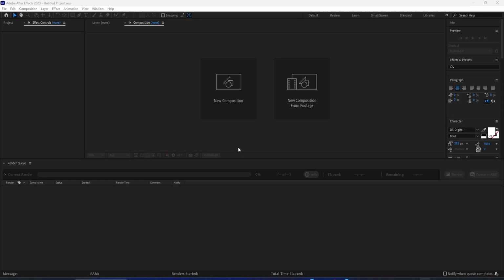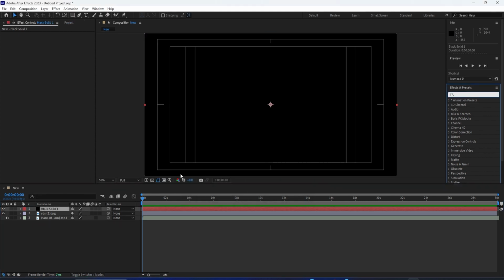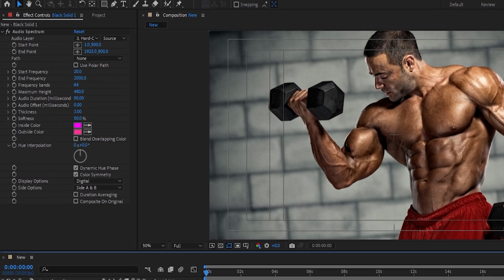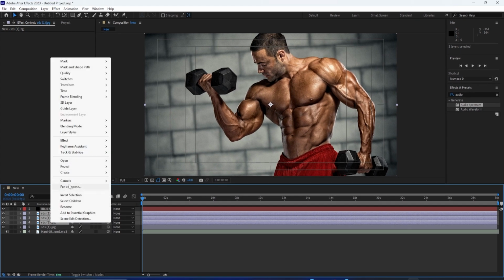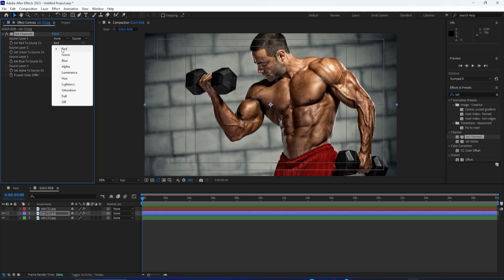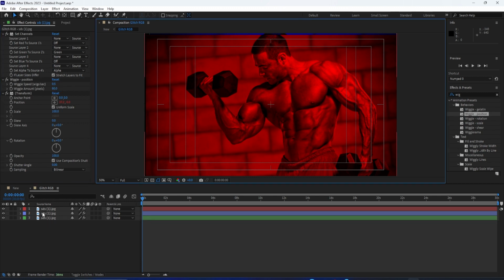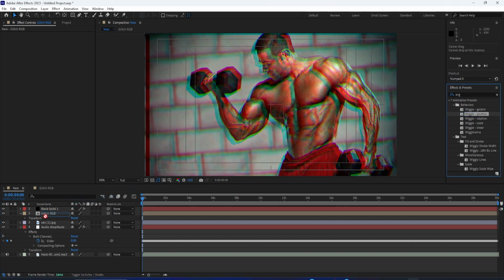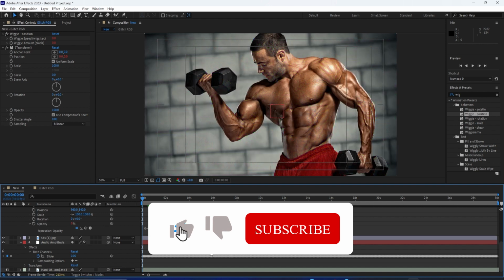After Effects Audio Spectrum Tutorial 2023(RGB Split Screen Shake)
In this comprehensive After Effects tutorial for 2023, learn how to create an eye-catching audio spectrum effect with a twist. We'll dive into the fascinating world of RGB splitting and dynamic screen shaking to elevate your visual storytelling. Follow along step by step and unlock the power of sound-reactive animations. Perfect for beginners and seasoned creators alike, this tutorial will help you add a new dimension to your videos. Don't miss out on this creative journey!